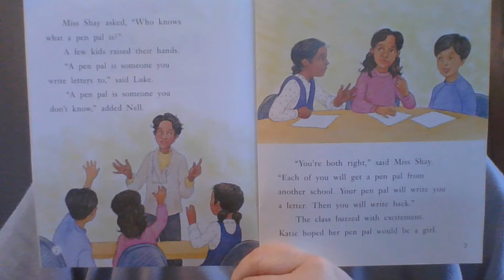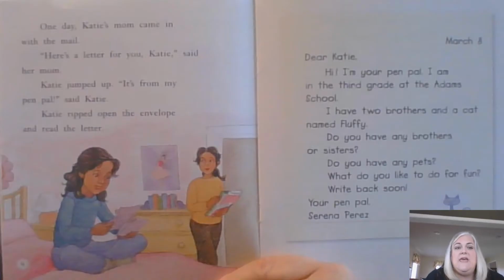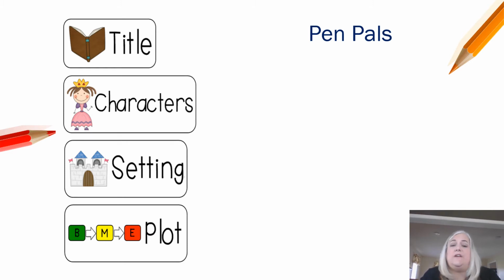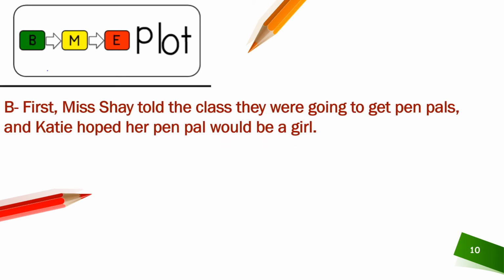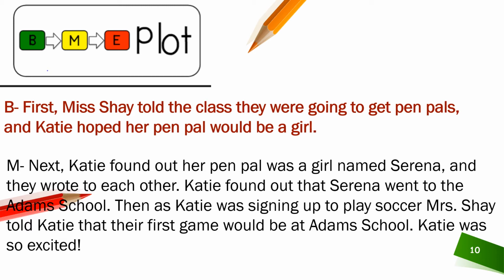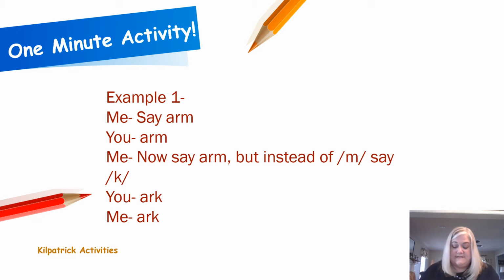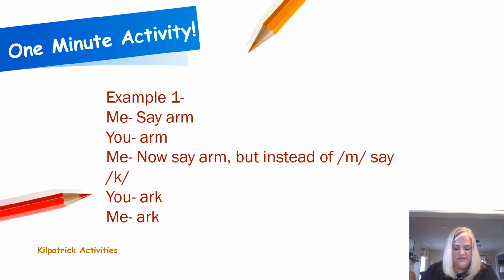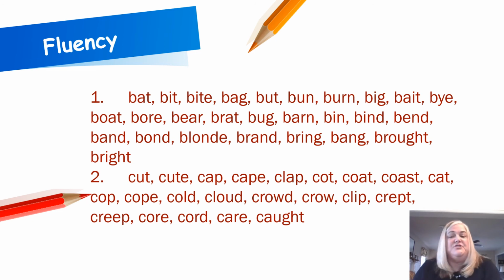Lesson on Narrative Elements, Summarizing, Work Work, and Fluency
In this video Mrs. Stoessel gives a mini-lesson, part 2, on Narrative Elements using the story, "Pen Pals." The strategy of summarizing is also taught.  In addition, she guides students through a one minute Kilpatrick lesson and a fluency practice.